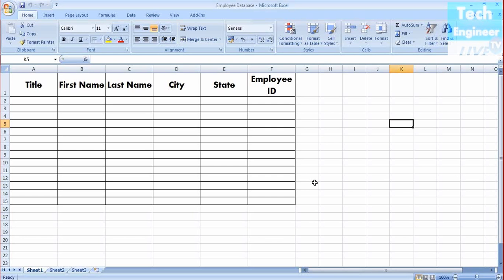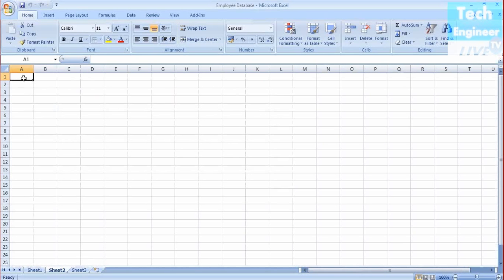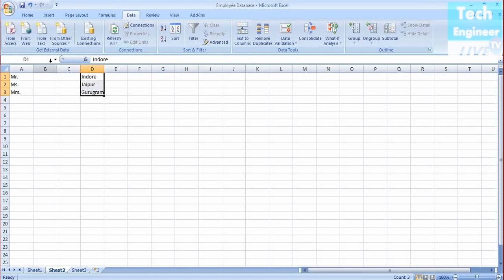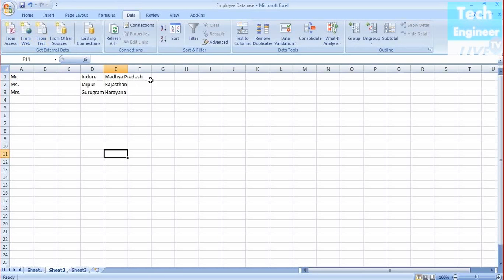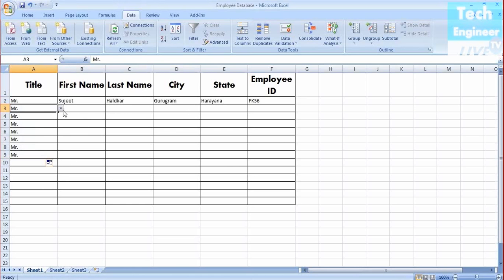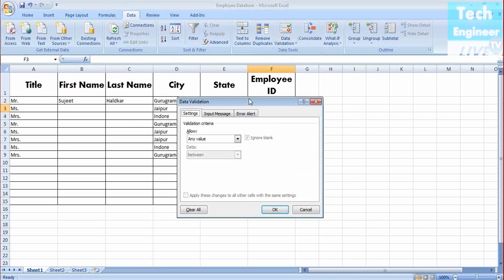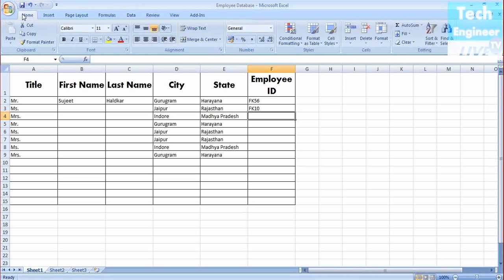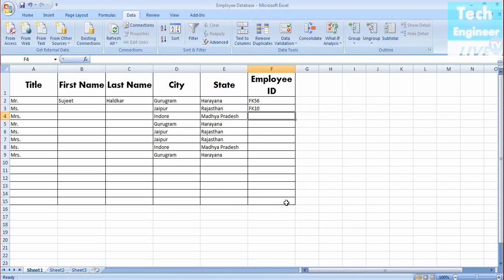Create Drop down list from Data Validation Option in MS Excel